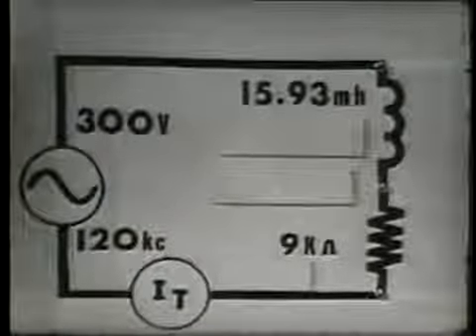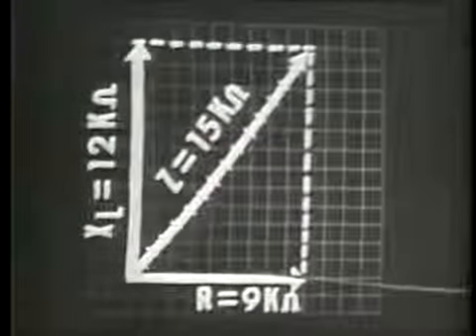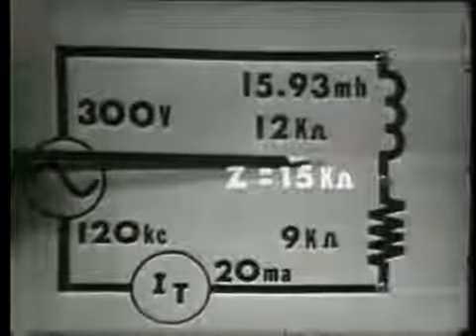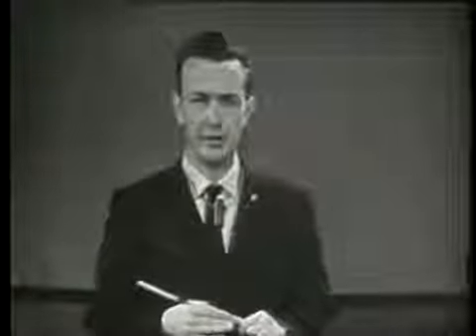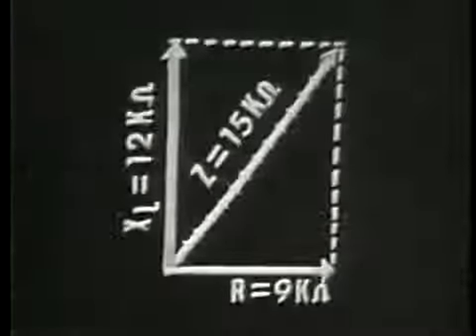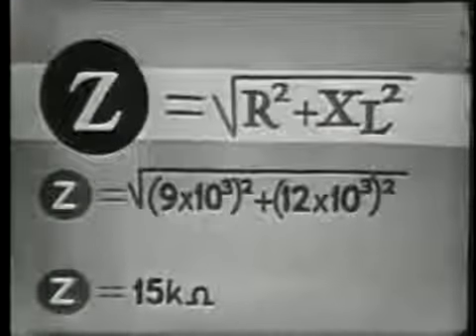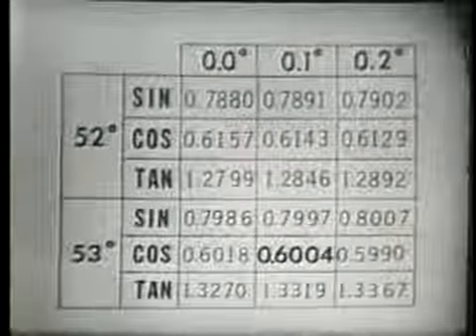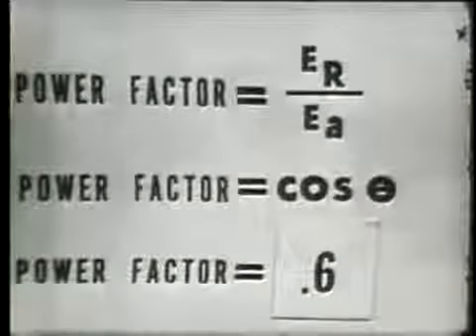SERIES RL CIRCUITS